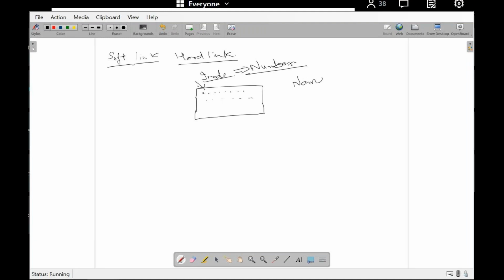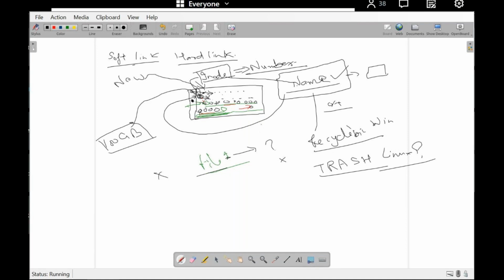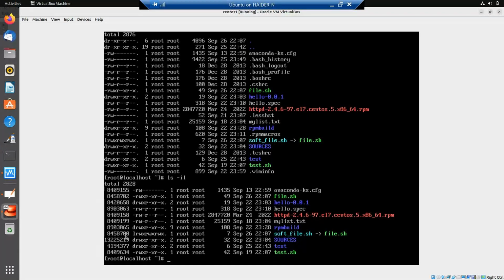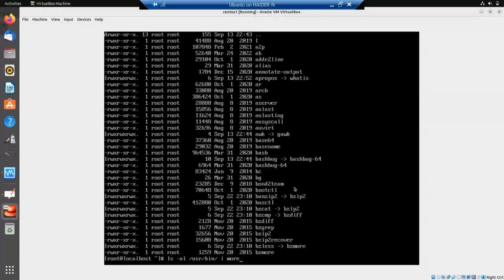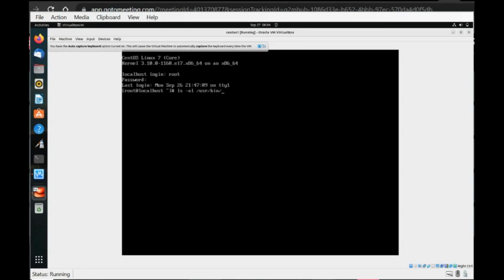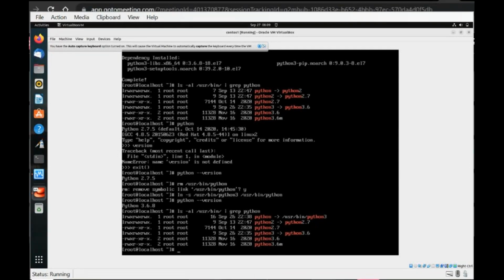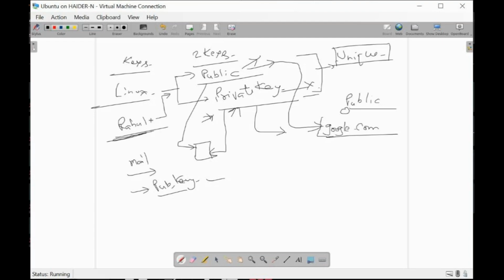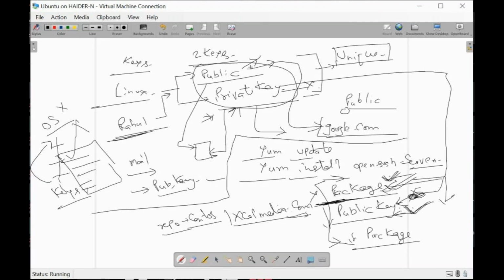Red Hat Linux Day 11 Batch 3 & 4(Soft link & Hard link, Public and Private keys concept)